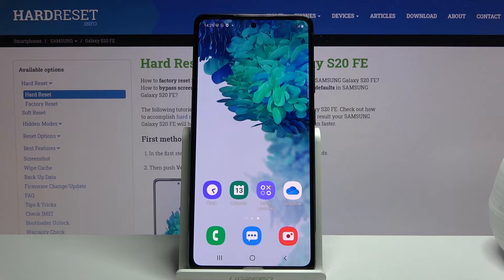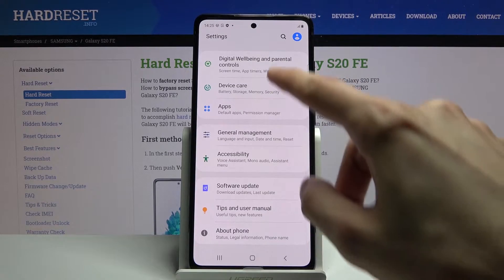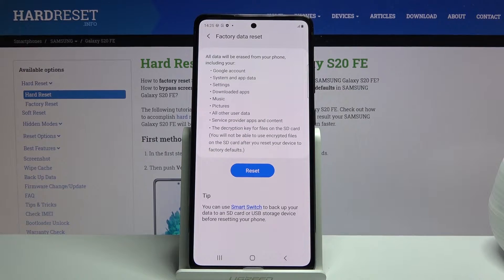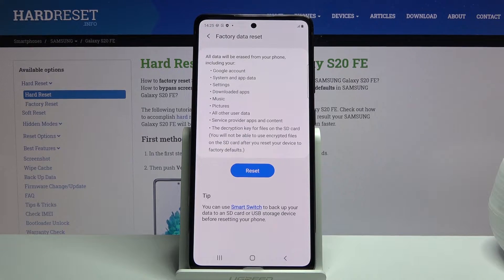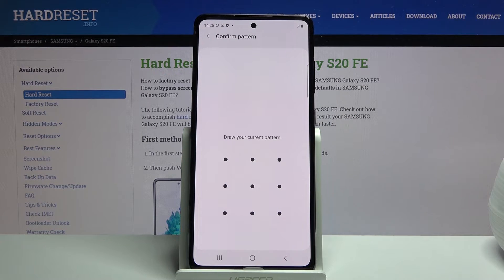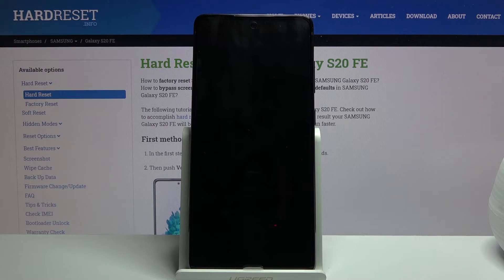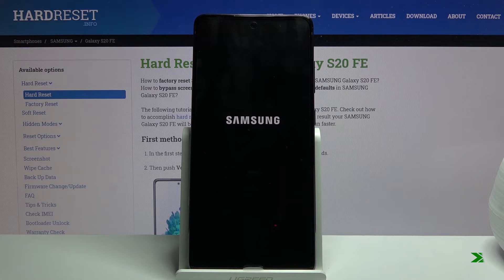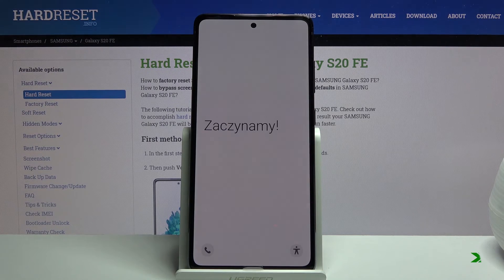Hard Reset Operation on SAMSUNG Galaxy S20 FE – Restore Defaults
Learn more info about SAMSUNG Galaxy S20 FE:
If you’re wondering how to bring back your SAMSUNG Galaxy S20 FE to it’s default state, to wipe all data, then you’re in the best place! In this video we’d like to show you how to perform hard reset operation, which will reset literally all settings, customizations and will remove all your personal data from your device. Thanks to this you’ll be able to bring your device back to it’s factory state, just like it was before whole personalization. Remember about a backup because that operation is irreversible and will remove all your photos, files and saved accounts.

How to hard reset SAMSUNG Galaxy S20 FE? How to factory reset SAMSUNG Galaxy S20 FE? How to master reset SAMSUNG Galaxy S20 FE? How to wipe data in SAMSUNG Galaxy S20 FE? How to restore defaults in SAMSUNG Galaxy S20 FE? How to remove password from SAMSUNG Galaxy S20 FE? How to remove pattern lock in SAMSUNG Galaxy S20 FE? How to format SAMSUNG Galaxy S20 FE? How to remove fingerprint from SAMSUNG Galaxy S20 FE?